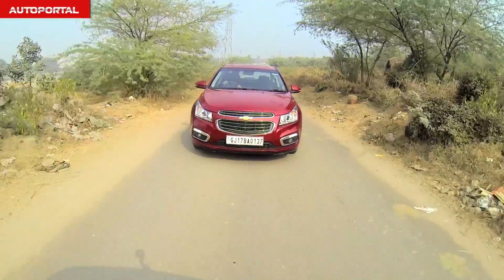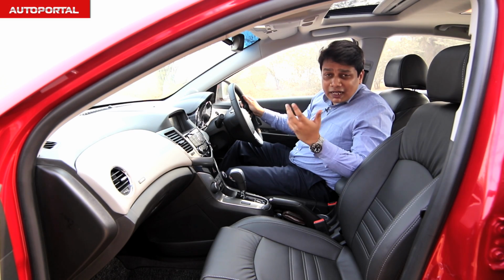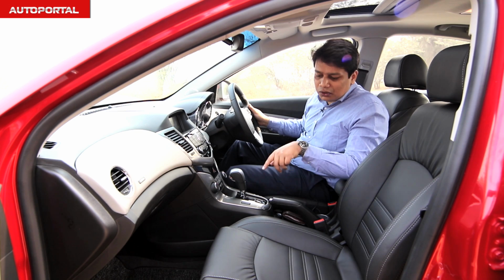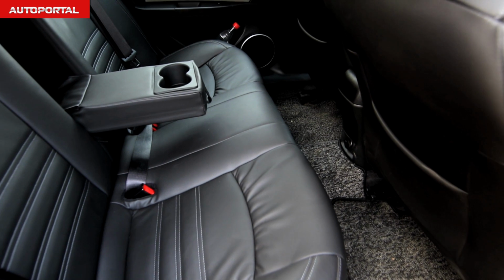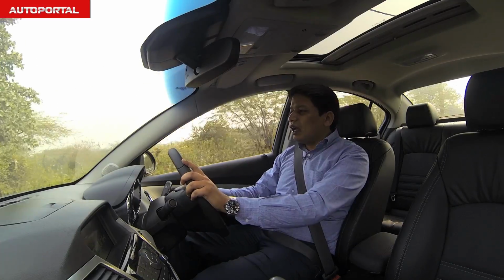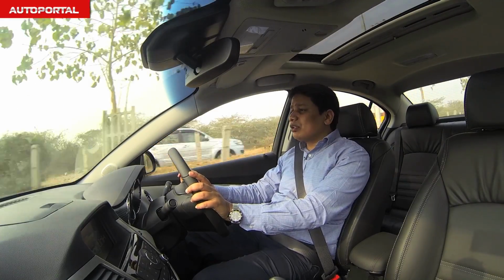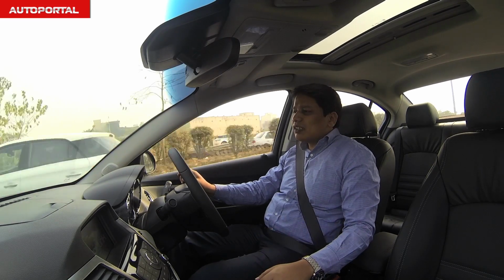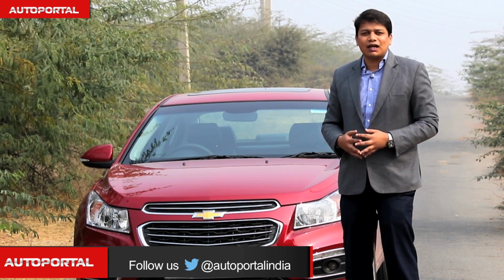Exclusive 2016 Chevrolet Cruze Test Drive Review - Auto Portal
The Cruze has just received another face-lift. Changes include fresh new looks on the outside as well as a list of additional features. Thediesel engine remains the most powerful in this segment making it a strong choice. Here is our video review